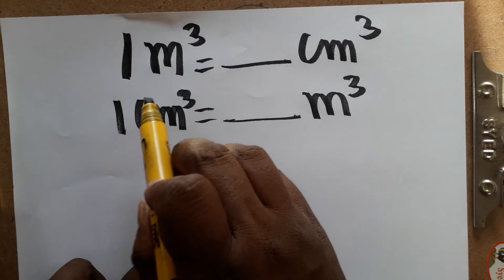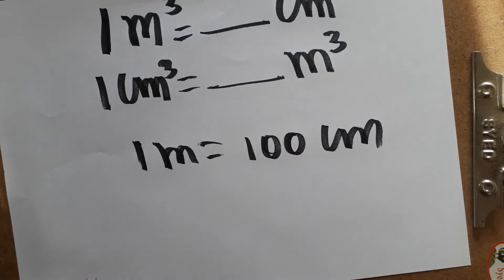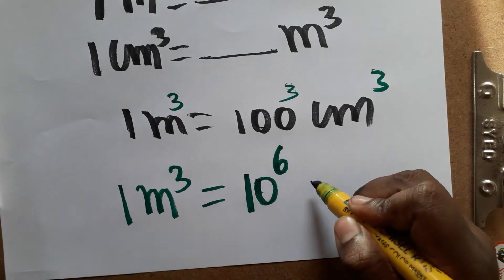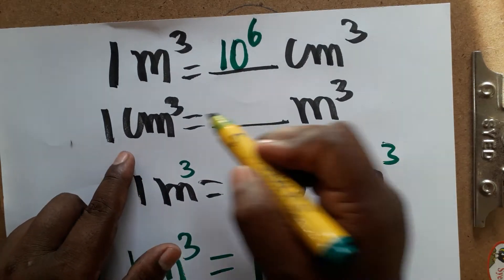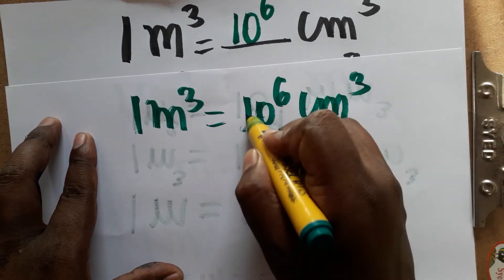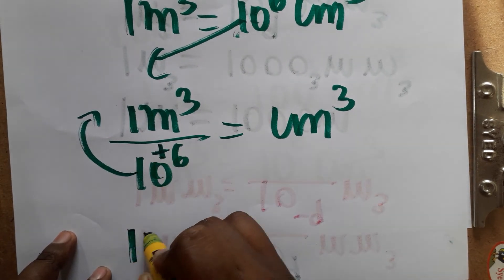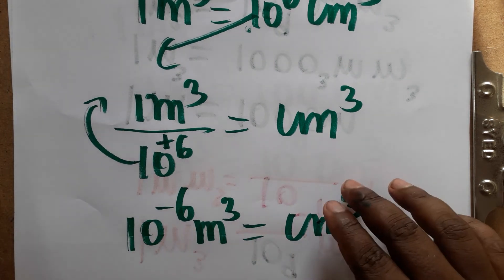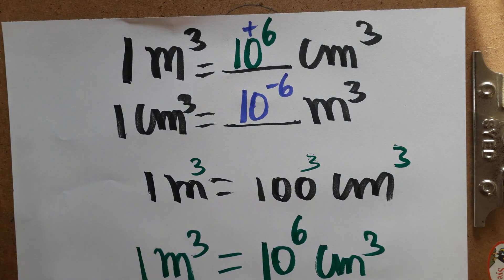cm3 to m3, m3 to cm3